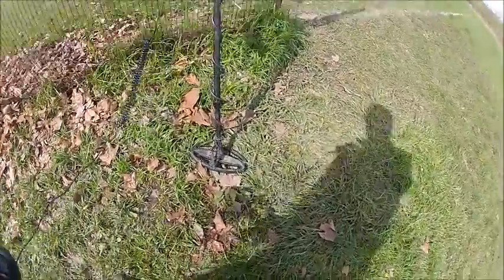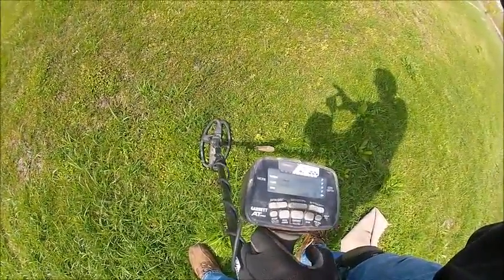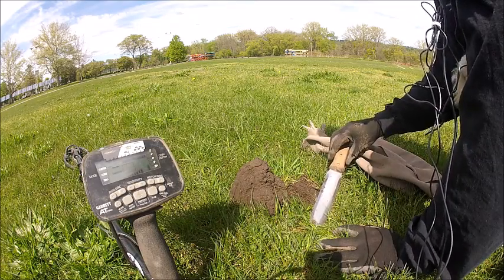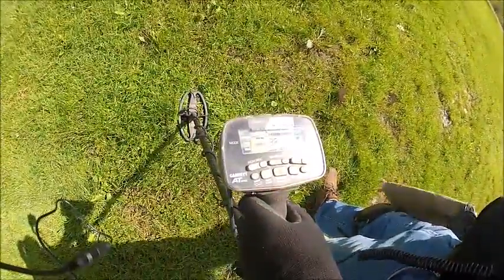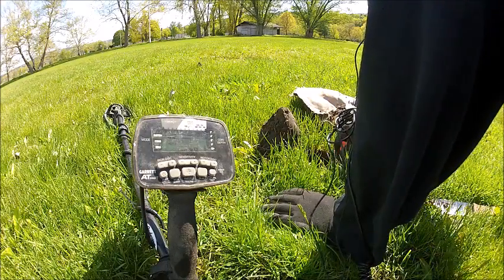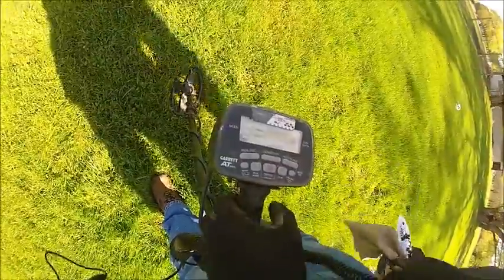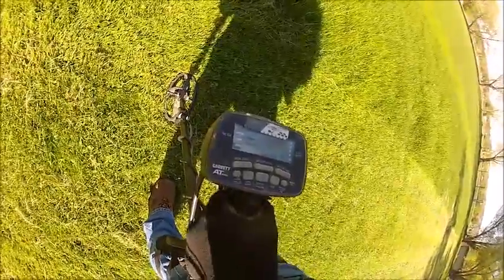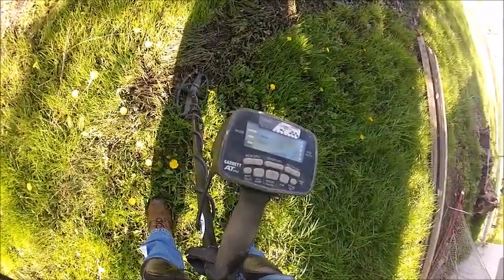First Filmed Dig with AT Pro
My first filmed dig.  AT Pro